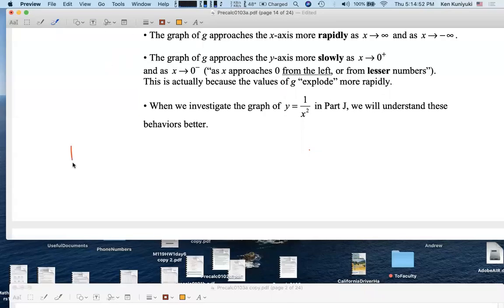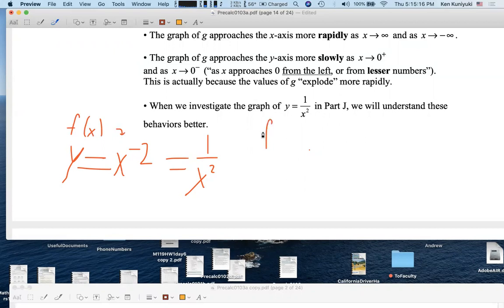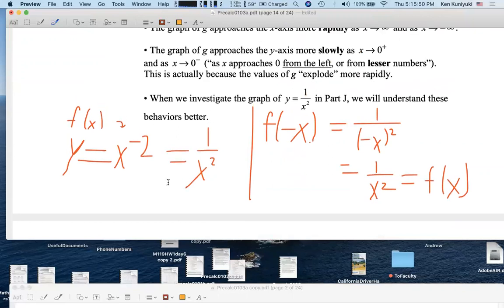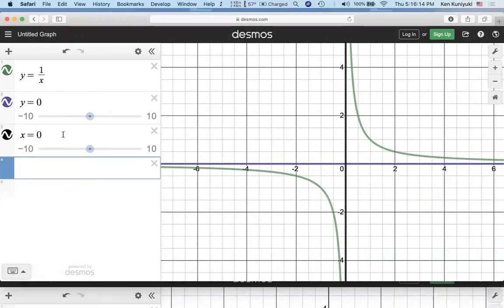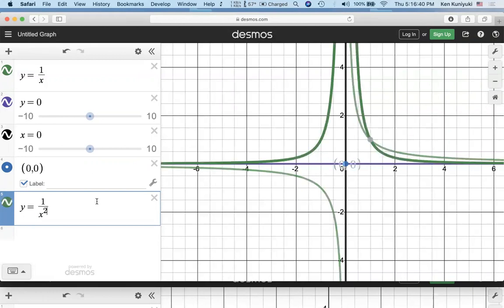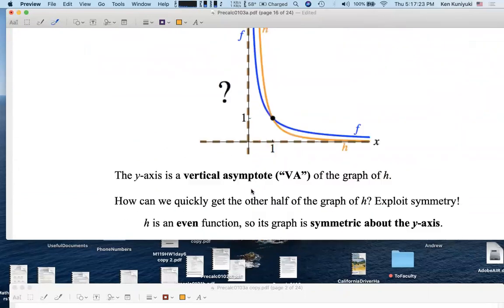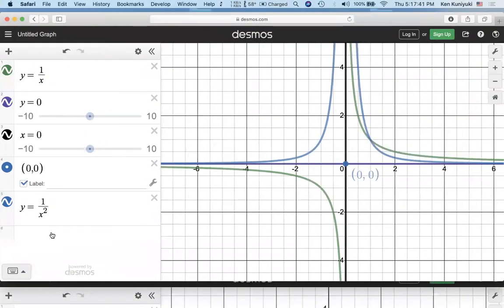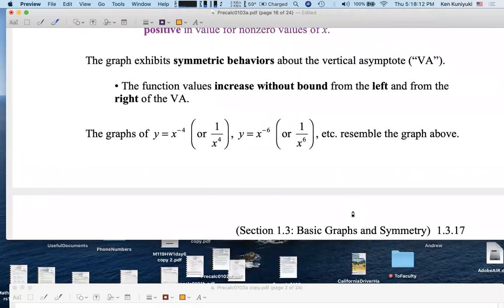Math 141, Day 6, Part 7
Section 1.3: Basic Graphs and Symmetry: f(x) = 1/x^2, 1/x^4, etc.